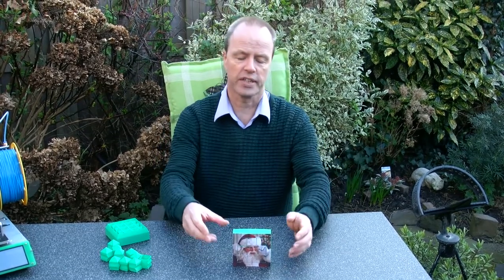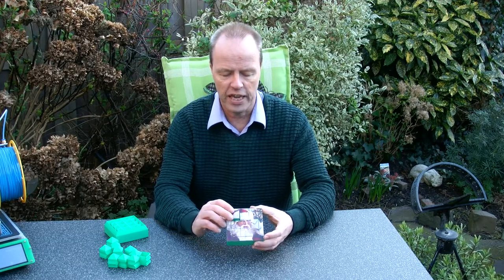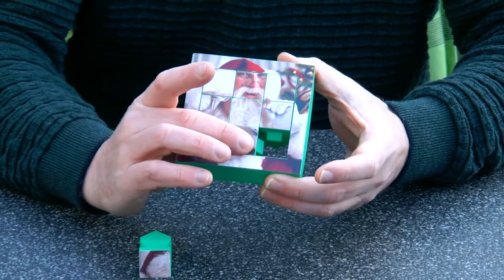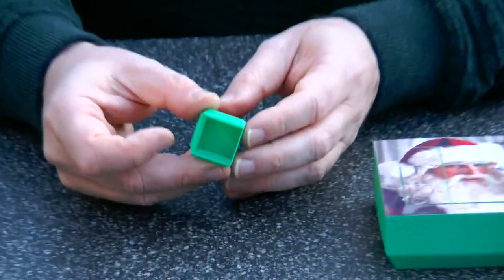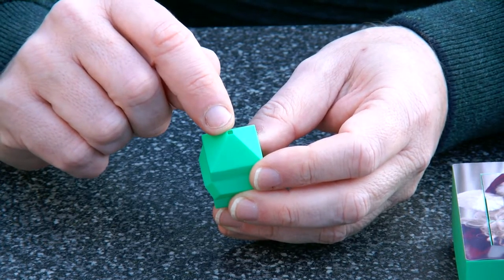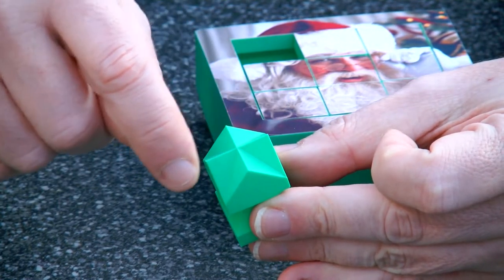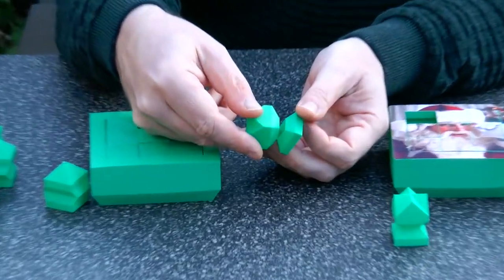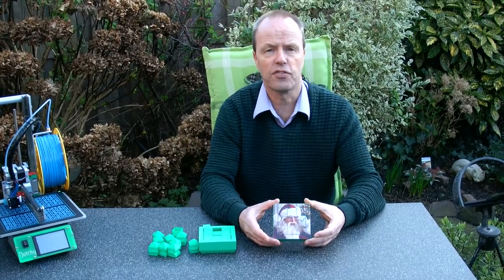Santa Slide - How light will these hollow pieces come out of your 3D-printer?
Santa Slide is a design by George Miller, prototyped by Oskar van Deventer. It is a sliding disassembly/assembly puzzle. The puzzle has 9 pieces that fit inside a 3x3 frame. The puzzle features Santa, as George designed this on December 25th, 2019. The first piece at the top left can be easily pushed out. What results is a sliding-square puzzle with many blocked moves because of the protrusions of the pieces. After at least 18 sliding moves, the second piece can be taken out, and then the other pieces come out in a few more moves. The re-assembly requires reverse reasoning from the disassembly. Expert solvers may try to solve the puzzle face down. Of the 15605 essentially different ways to put the pieces together in a square, only 7 can be actually assembled into the frame. That puzzle would be closely related to Tom’s Square Dance Puzzle.